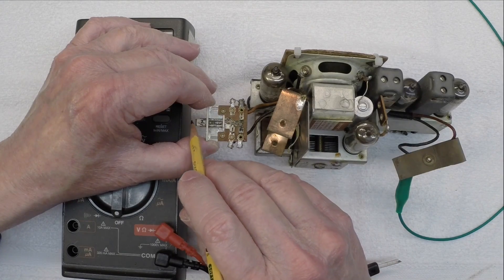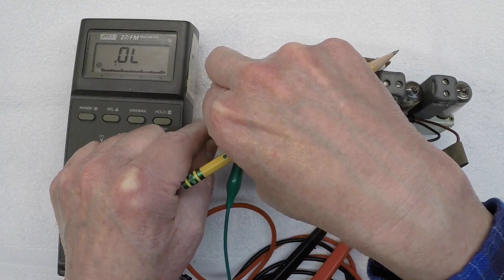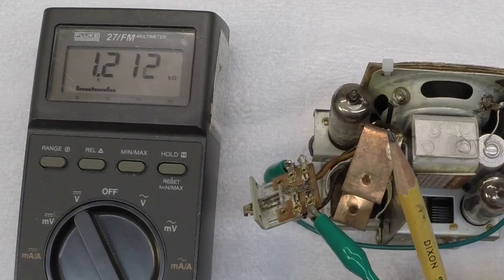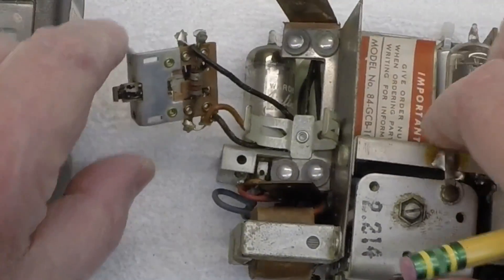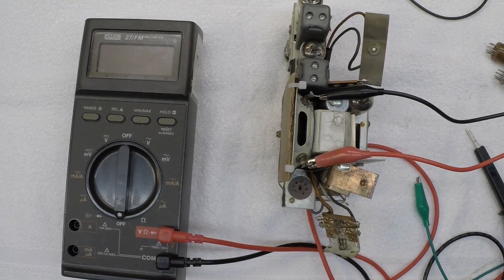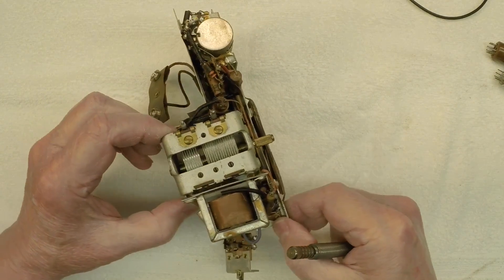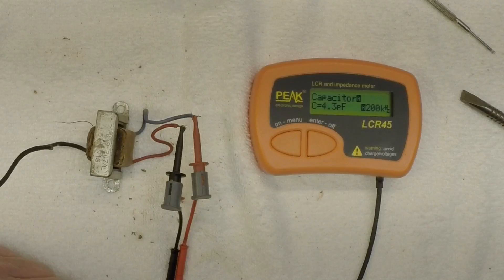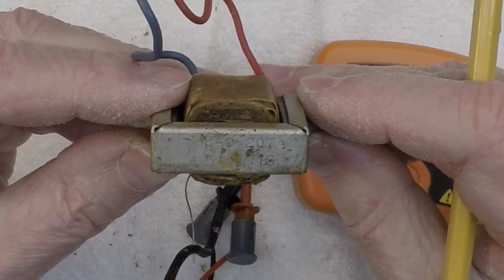Airline Portable Radio - Model 84GCB-1062A - Slide Switch & Output Transformer Troubleshooting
Part two of the series continues as I take a closer look at the on/off switch (slide switch) before moving on to the output transformer.